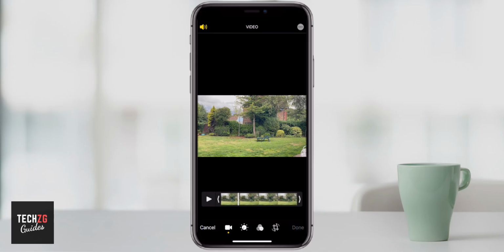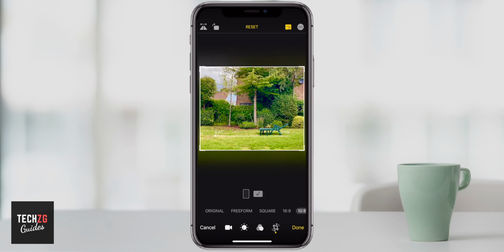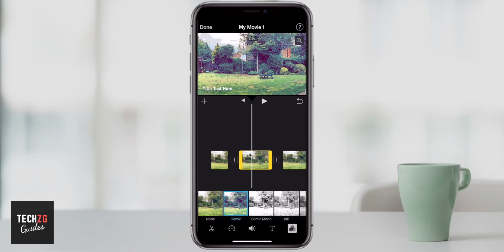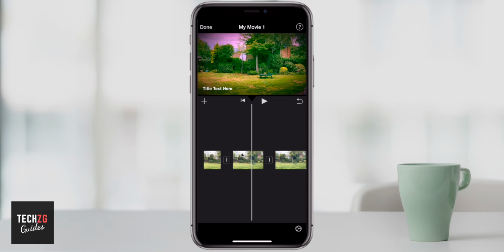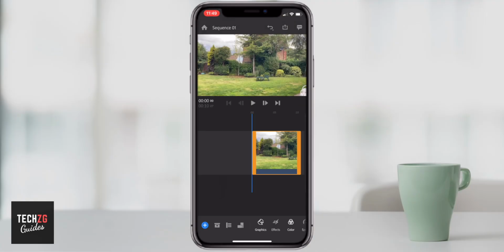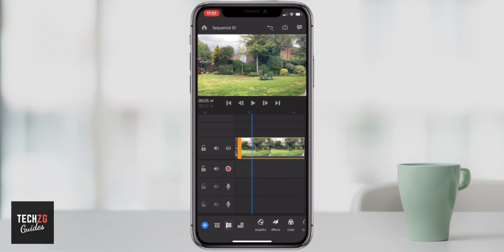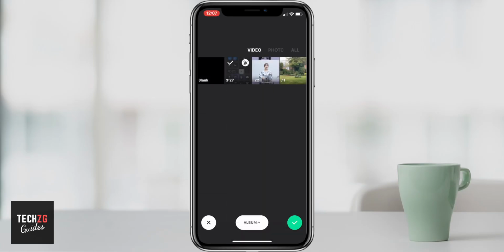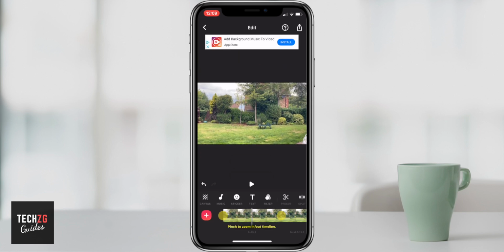Best FREE Video Editing Apps for iPhone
Best free video editing apps for iPhone - three of these work on Android phones too. Best video editing apps for iPhone include the stock photo app editor which is actually really feature rich now, iMovie - a editor for iPhone (free with iOS) InShot editor, VLLO and Adobe Rush - Rush editor app is great and part of Adobe cloud apps which all-around is amazing.

Main camera
2nd camera